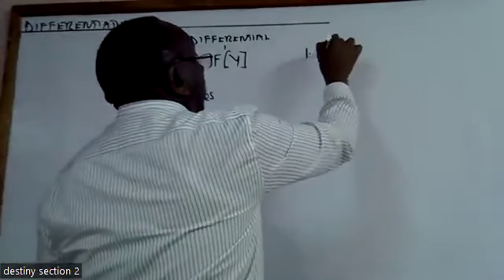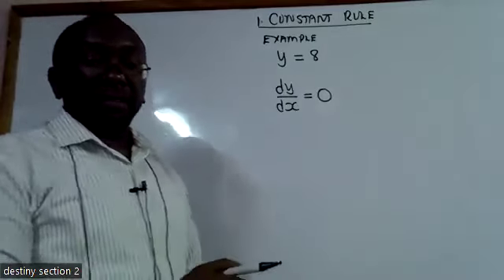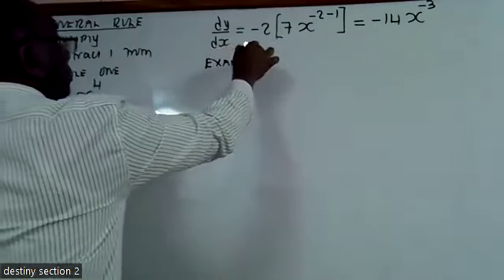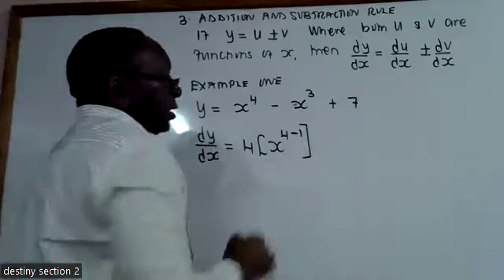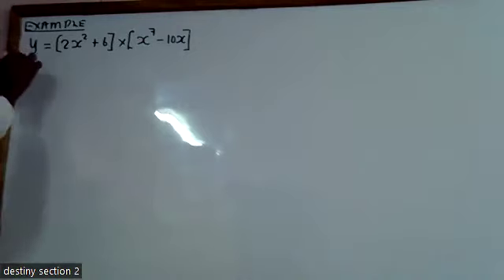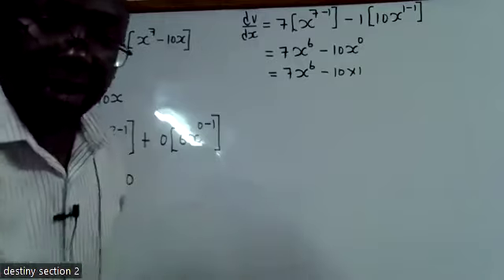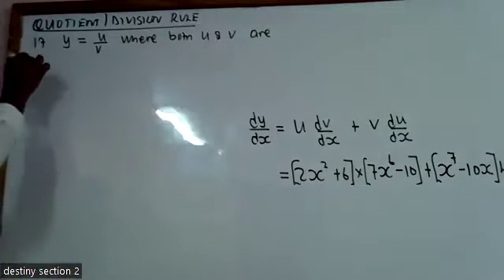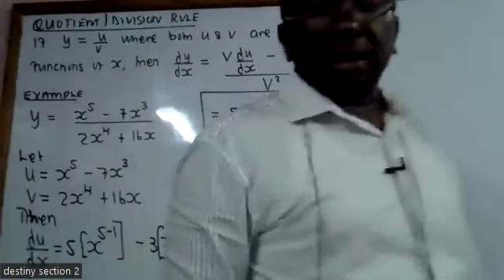Q A Part One 28Th Sep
Subcsribe